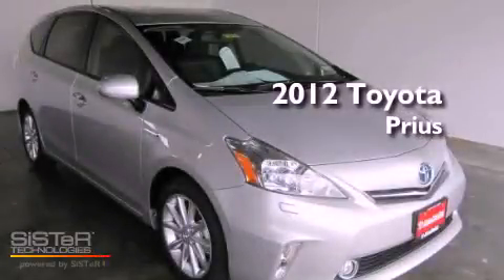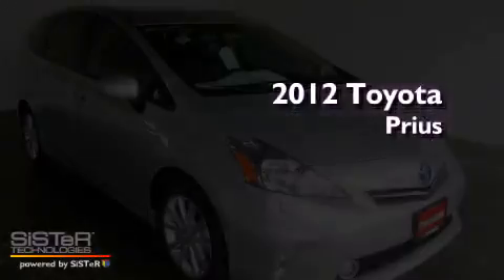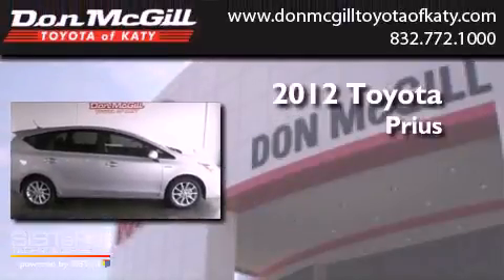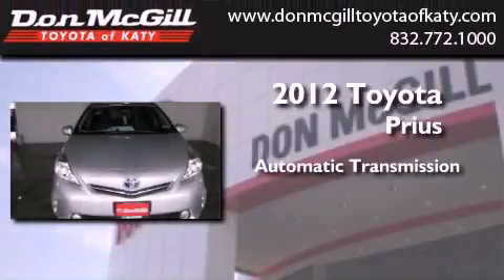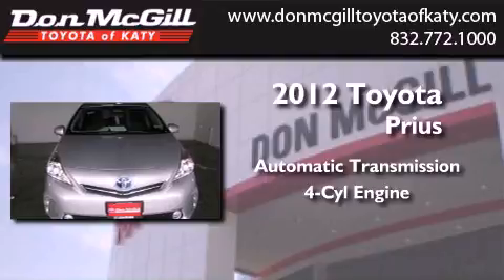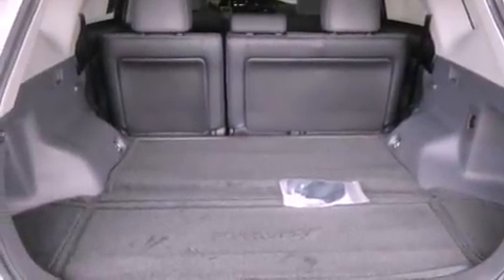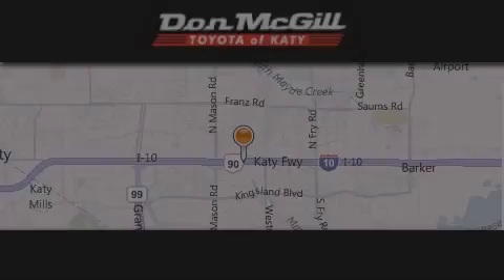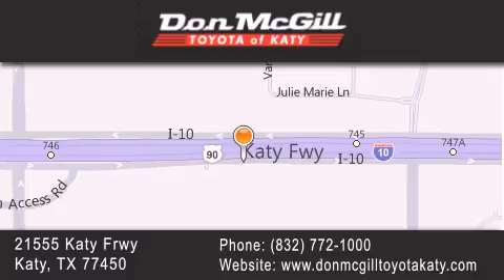2012 Toyota Prius V Katy TX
Year : 2012
 Make : Toyota
 Model : Prius V
 Engine : 4 Cyl.
 Trans . : Automatic
 Exterior : Classic Silver Metallic

 Interior : Dark Gray
 Stock : K32123

 2012 Toyota Prius V Katy TX